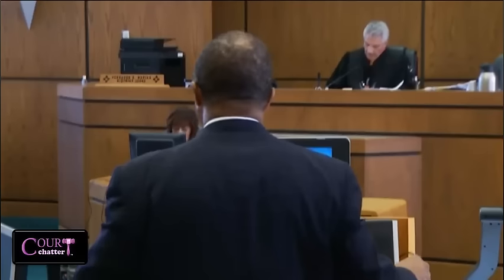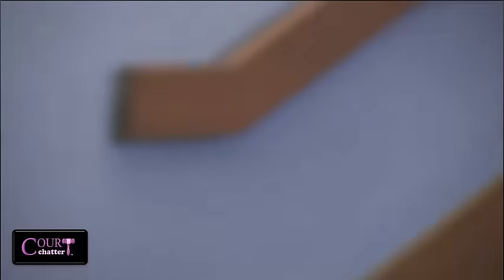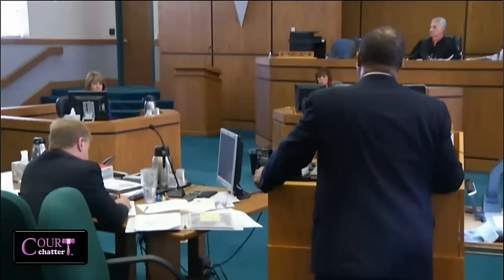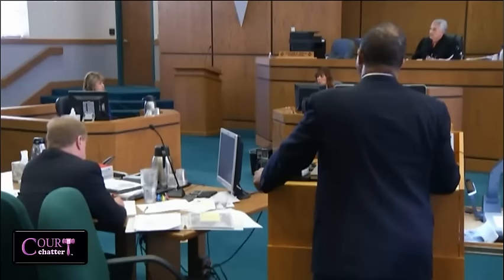Tai Chan Trial Day 6 Part 1 05/31/16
Former Santa Fe County Sheriff’s Deputy Tai Chan is accused of deliberately killing fellow deputy Jeremy Martin at a hotel after a night of drinking in 2014. The men were in Las Cruces on their way back from transporting a prisoner.